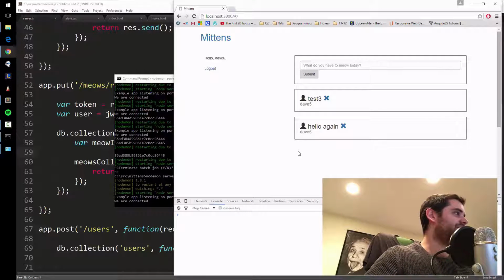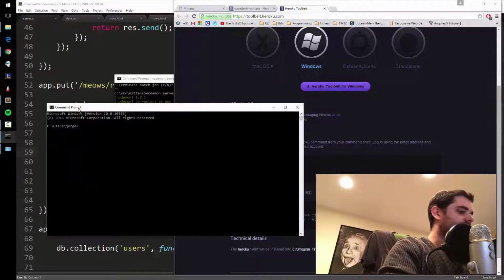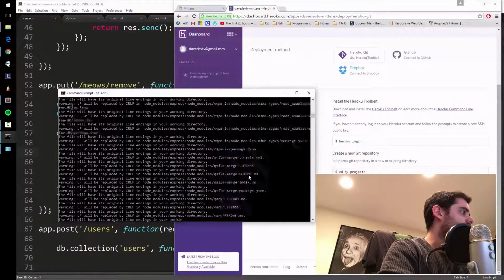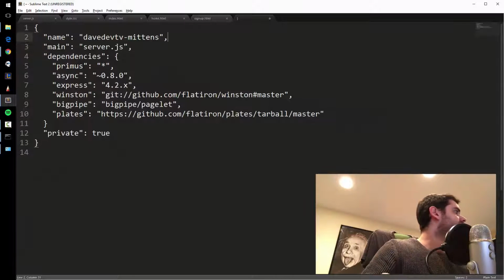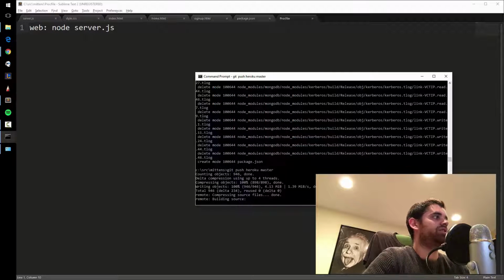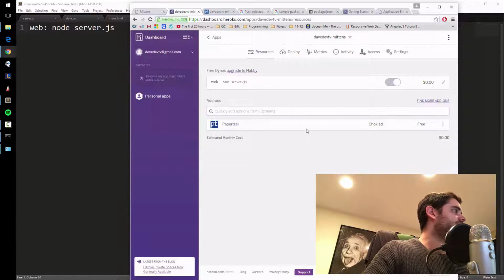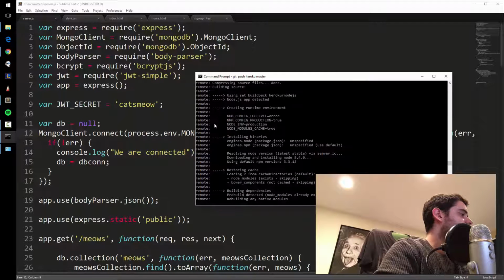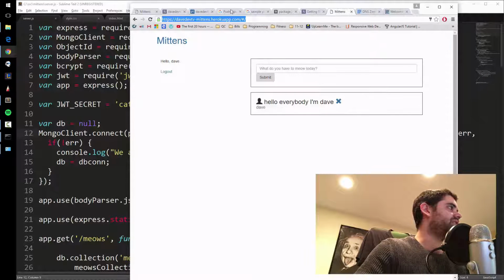13/13: Upload the Web App to Heroku and Point a Domain to It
1) make an account on heroku.com and make a new app
2) Install the Heroku toolbelt and run "heroku" to login
3) run "git init" in the mittens project folder
4) make a project.json file
5) make a ProcFile
6) add the MongoLab and Papertrail addons to the Heroku app you made
7) swap out the port and mongodb connection string with environment variables
8) do "git add ." then "git commit -m 'a cool message'" then "git push heroku master"
9) buy a domain name and log into your domain registrar to point a CNAME record to your heroku app